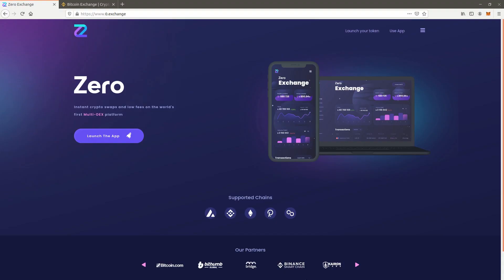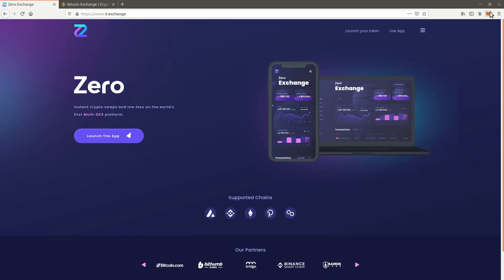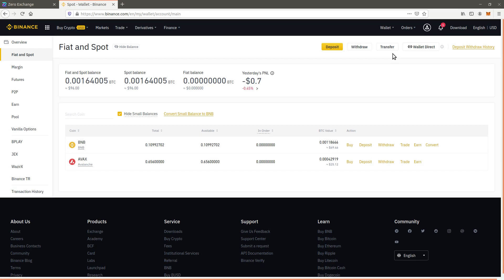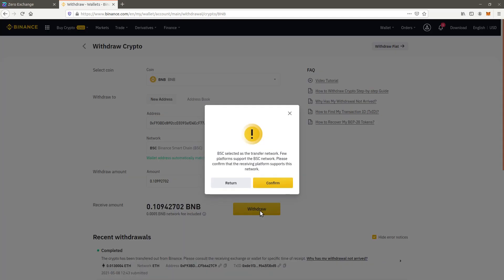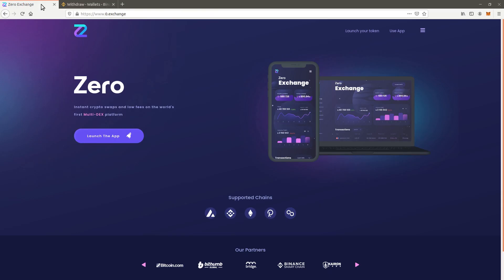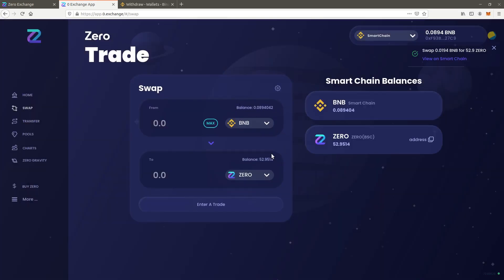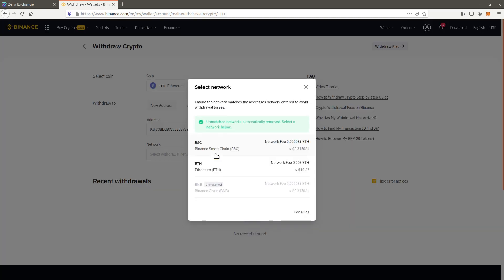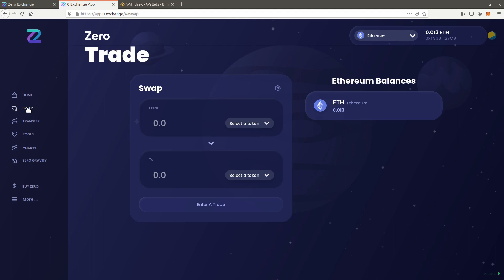How to buy $ZERO tokens on the Binance Smart Chain and Ethereum networks on Zero Exchange (DEX).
In this video you will learn how to buy $ZERO tokens on the Binance Smart Chain and Ethereum networks on Zero Exchange (DEX).
We will show you how you can buy ETH and BNB on a CEX and transfer those through different chains to your Metamask wallet.

Because Zero Exchange is a Multi Chain Decentralized Exchange (DEX) we advice you to first install and configure the Metamask wallet for Zero Exchange.

Resources:
Zero Exchange:
Here you can find the chain configuration and the tokens details sorted by Chain
Relay Chain:

Zero Exchange is the worlds first multi-blockchain DEX, offering crypto trading, IDO launchpad, mining and staking on Ethereum, Avalanche, Binance Smart Chain, and more. Users enjoy low fees and more...

RelayChain is the worlds first multi blockchain Defi BaaS (Bridge As A Service)
Currenltly connected to Ethereum, Polygon Matic, Binance Smart Chain, Avalanche and soon PolkaDot.